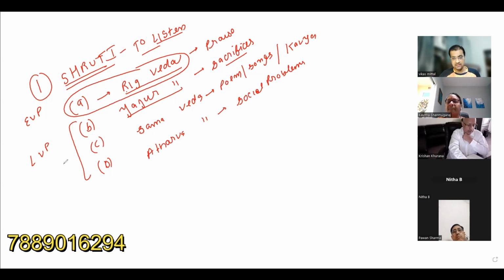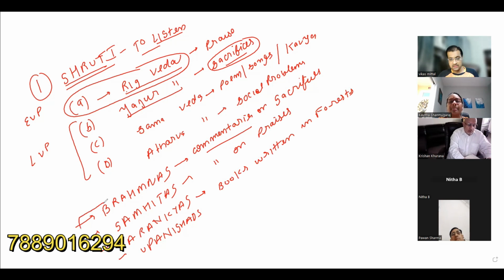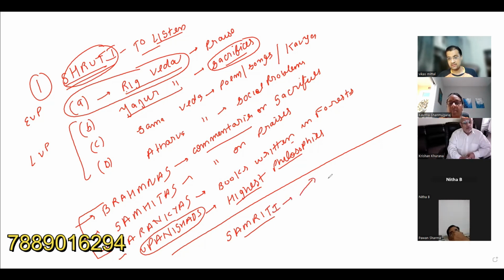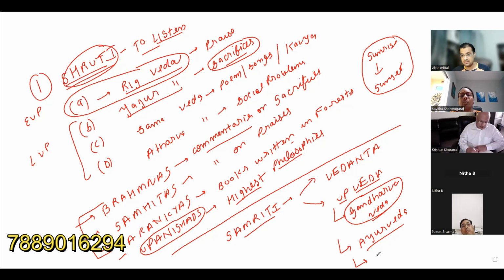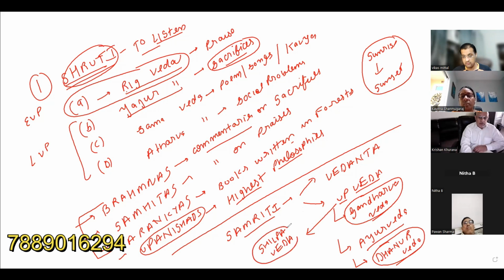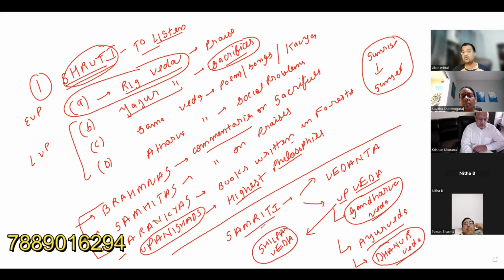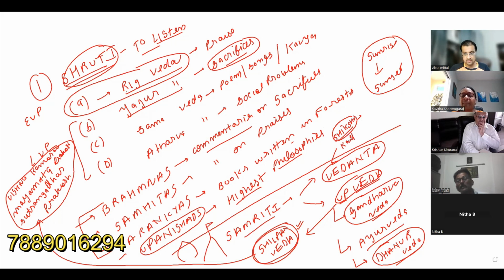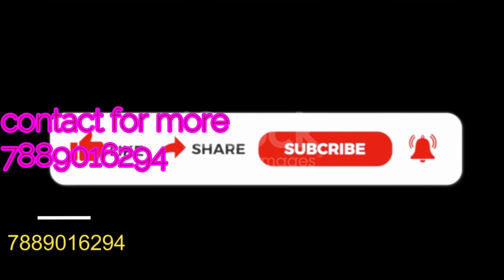Origin of jyotish Shastra and vastu Shatra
unveil the secrets of how jyotish came from vedas.
the history of jyotish shastra and vastu shastra from the lens of vedas.
4 vedas - rig vedas, yajur veda, sama veda and atharva veda
brahamnas, samhitas, arankyas, upanishads
vedangas and upvedas